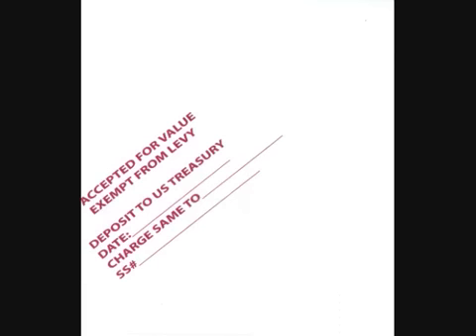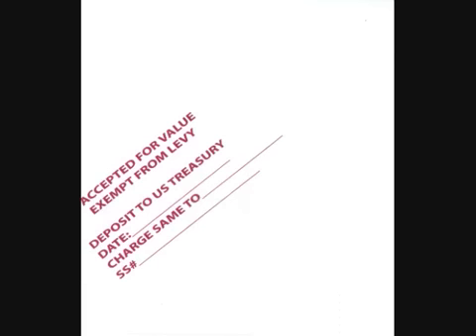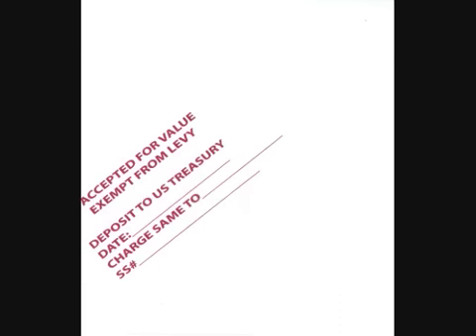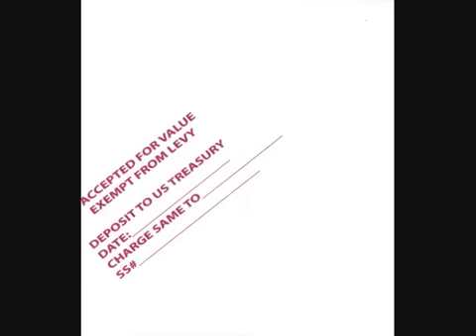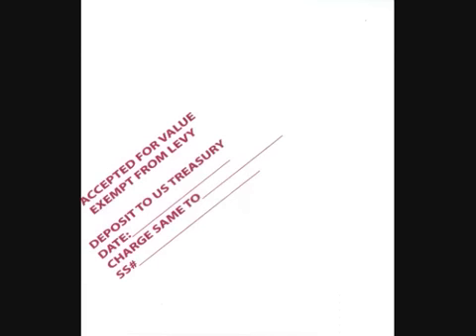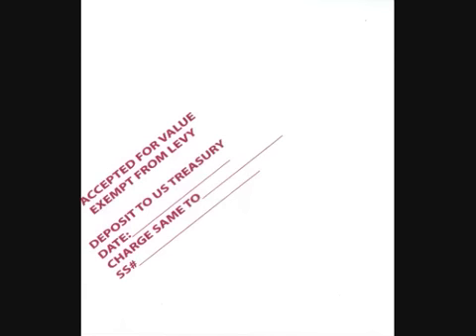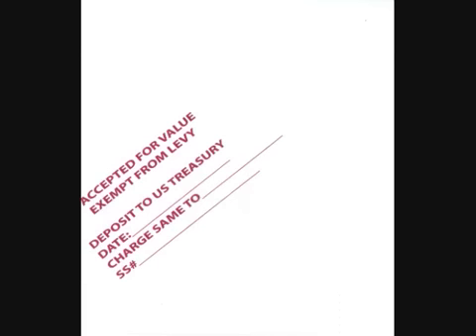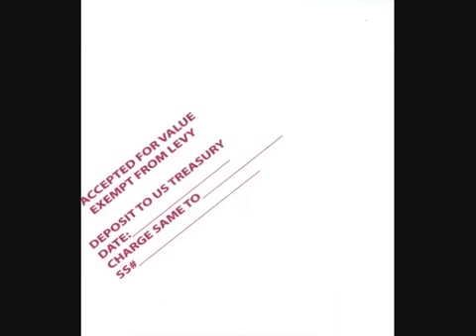Doug Riddle's Accepted For Value Audio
Doug Riddle's classic accepted for value audio here, mirrored by archive man for your convenience. Learn how to accept debt instruments for value and discharge debt, without handing over your hard earned legal tender. Prepaid is the word of the day.